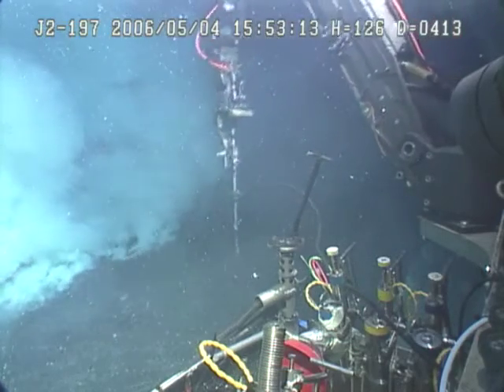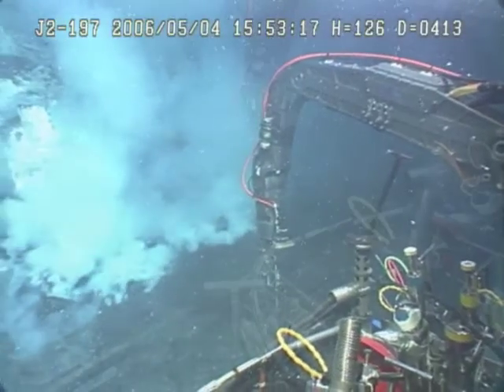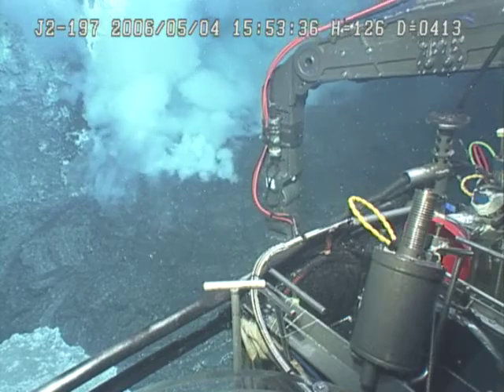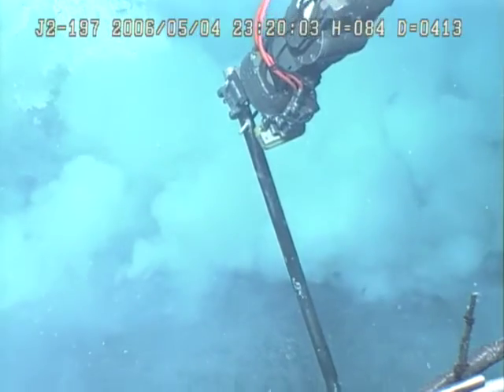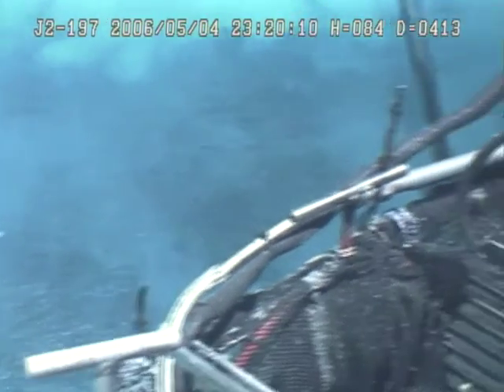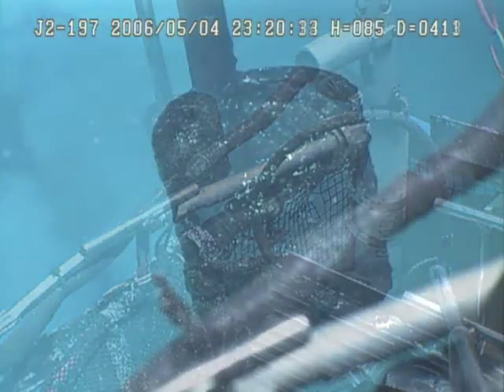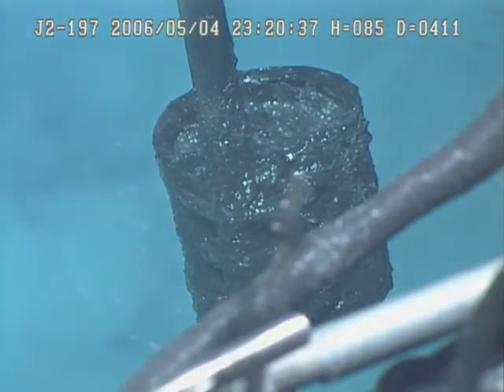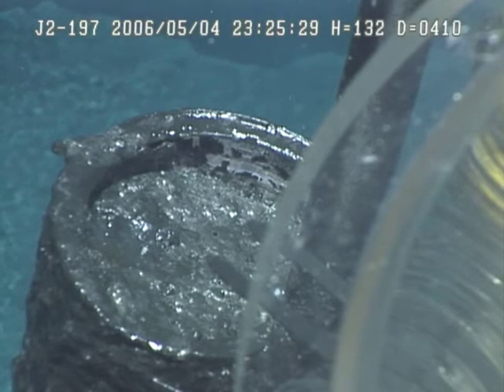Mariana SRoF 2006 Daikoku Sulfur #4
Jason II measures the temperature of the sulfur pond (187°C) and then takes a sample of the molten sulfur with a homemade ladle made from a coffee can attached to a long pole.  By the time the can is lifted to take a look at it, the sulfur is already solidified.

Information about the expedition:  The expedition was conducted from the research vessel Melville, operated by the Scripps Institution of Oceanography (San Diego, CA), using the remotely operated vehicle JASON II, operated by Woods Hole Oceanographic Institution (Woods Hole, MA).  Robert Embley (National Oceanic and Atmospheric Administration’s Pacific Marine Environmental Laboratory - NOAA/PMEL) was the Chief Scientist.

Proper Credits for the videos:
Major funding for this expedition was provided by the following:
NOAA Ocean Exploration Program
NOAA Vents Program
Natural Science and Engineering Research Council of Canada
All video clips were edited by Bill Chadwick, Oregon State University/NOAA